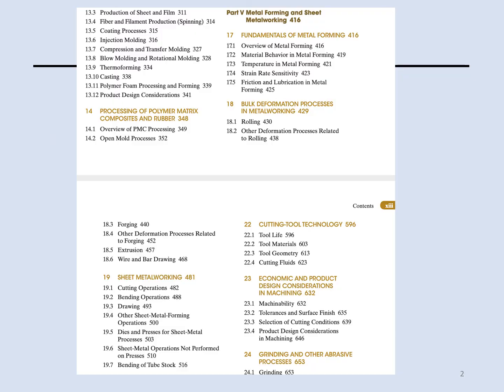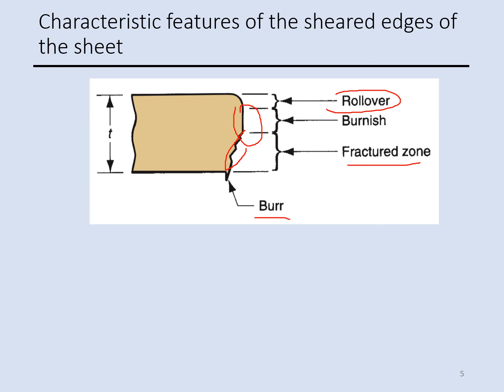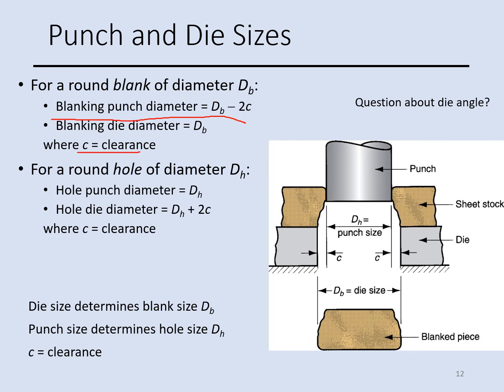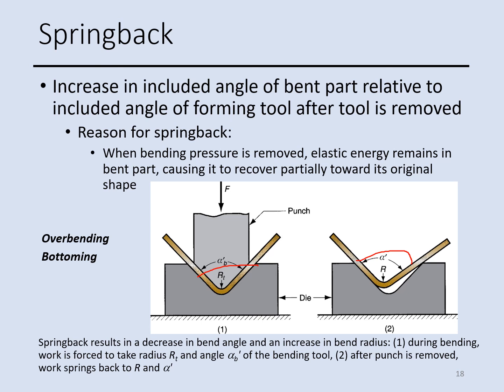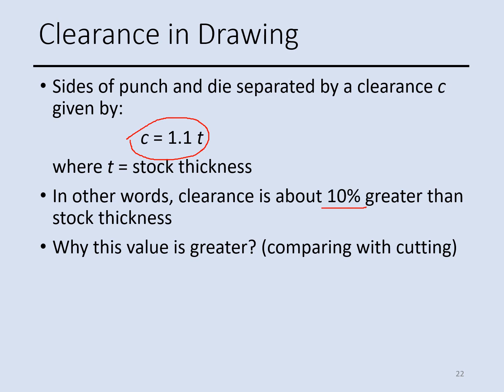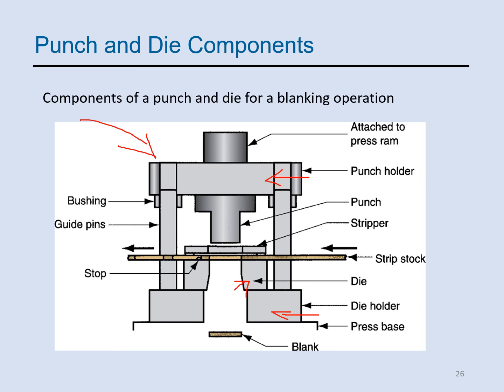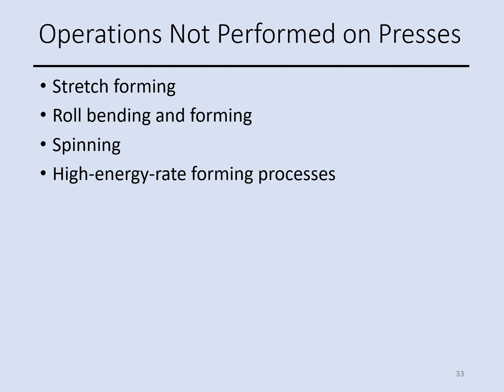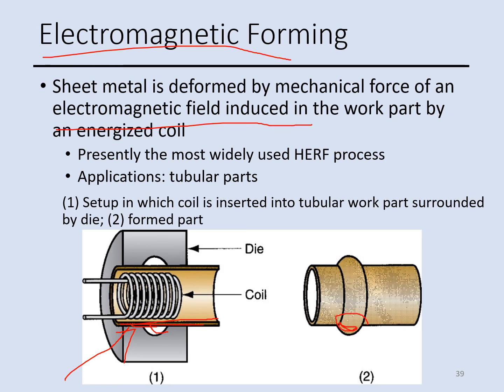Lecture 15- Metal forming (3)